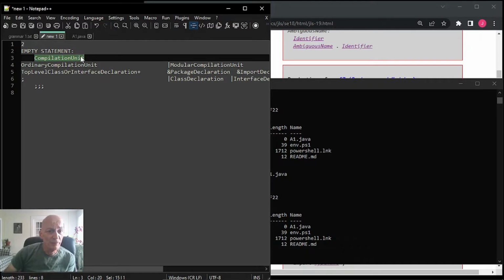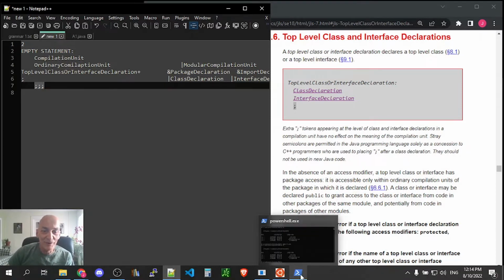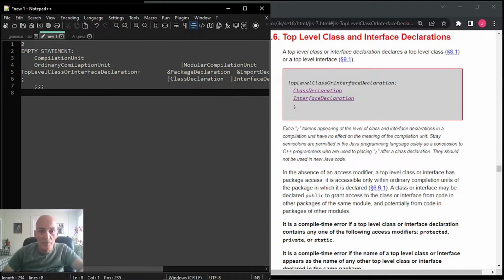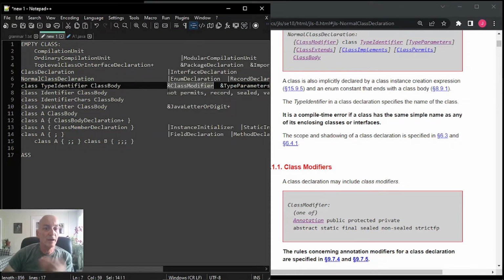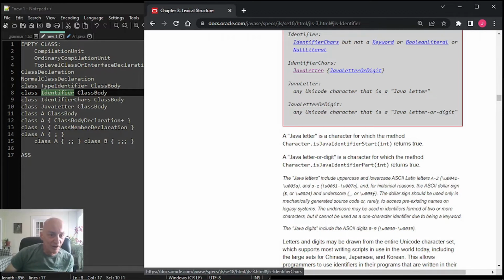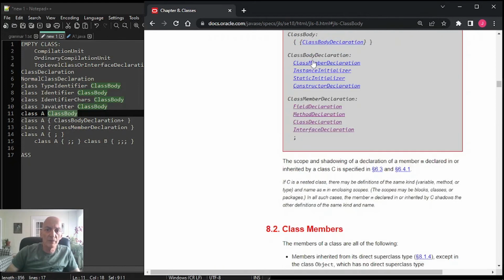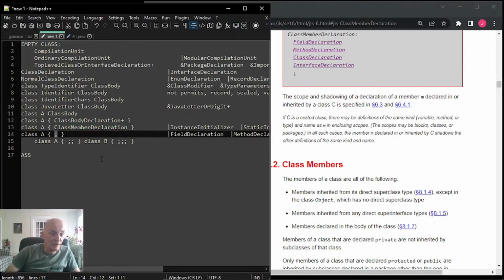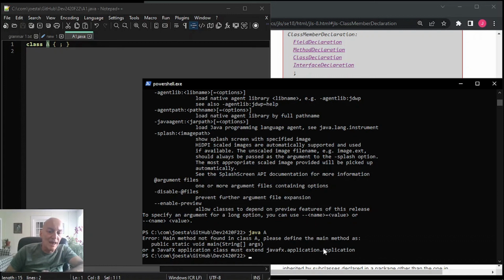Java, JLS Grammar, Part 2